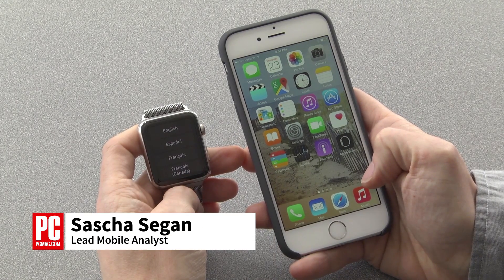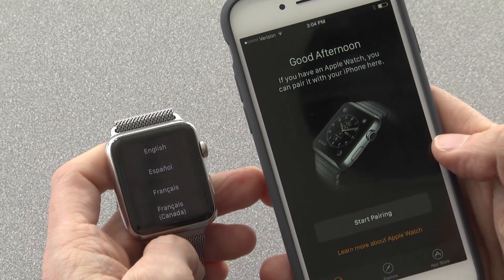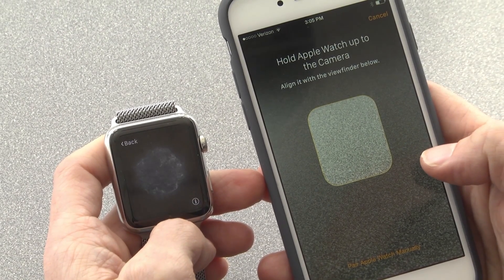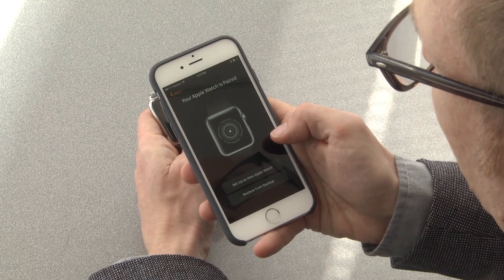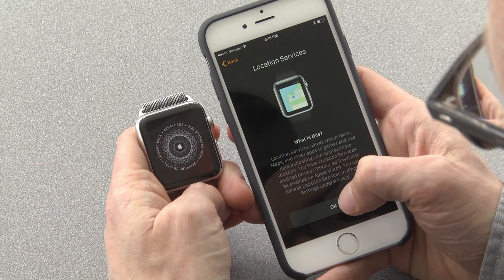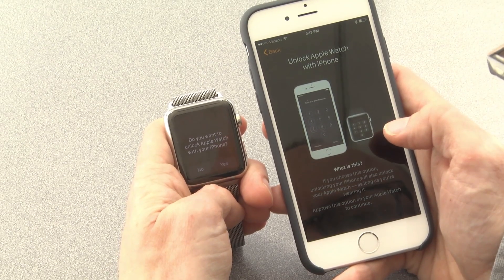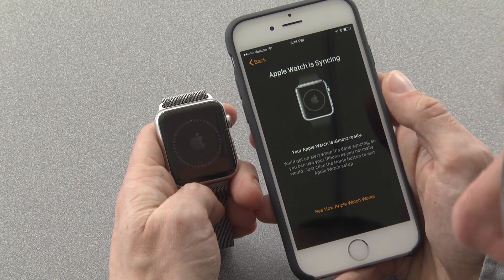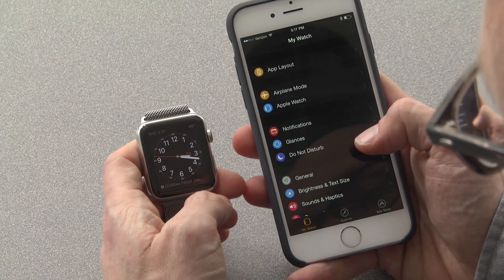How to Pair Your Apple Watch With Your iPhone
The Apple Watch doesn't work alone. You'll need an iPhone. Here's how to pair a brand-new Apple Watch with an iPhone and do the initial setup.

Our very own Editor-In-Chief, Dan Costa gets up close and personal with the Apple Watch!